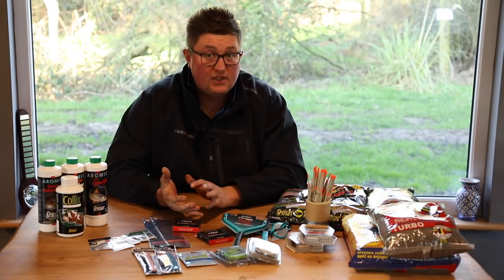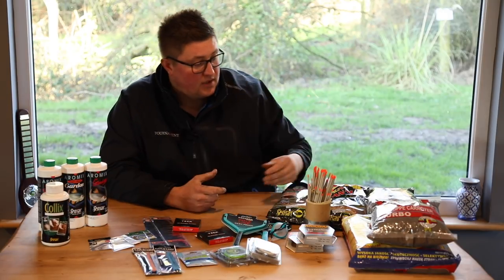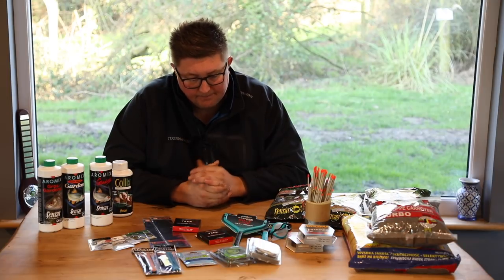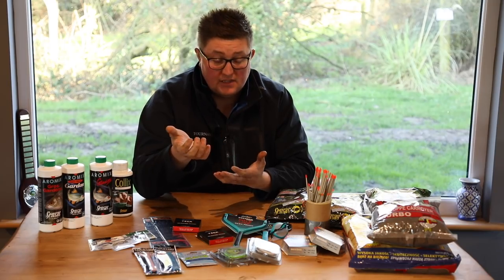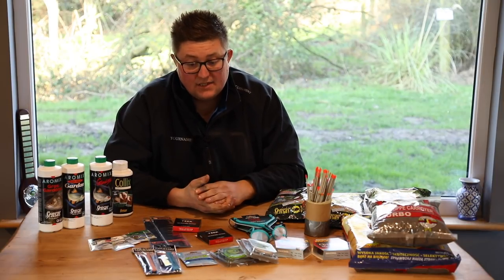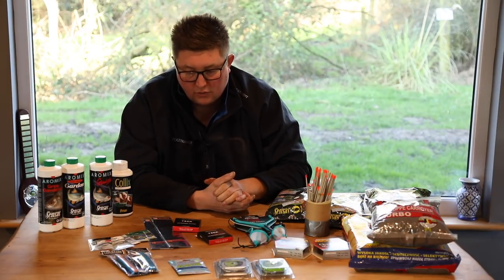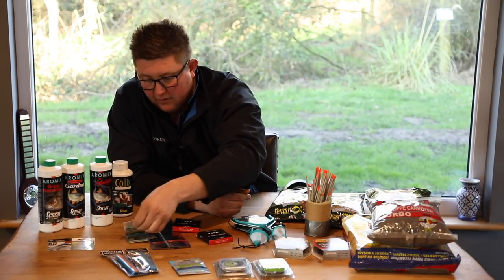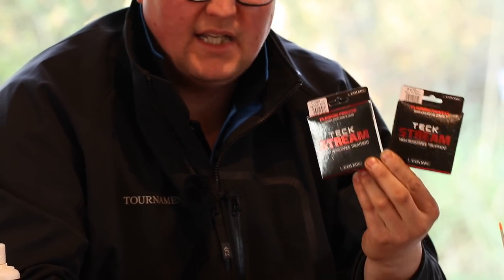Top Fenland Tackle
Tackle shop owner Alex Bates looks at several items of tackle that are key to success on Fenland venues. From groundbaits, to lines, elastics and hooks, Alex reveals the specialist tools that give local anglers the edge on this ultra competitive match fishing circuit.